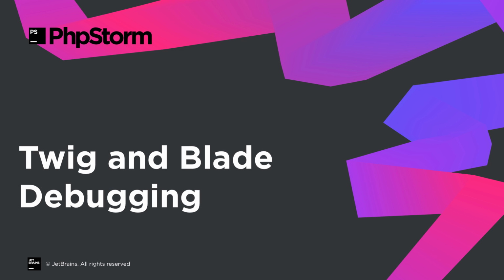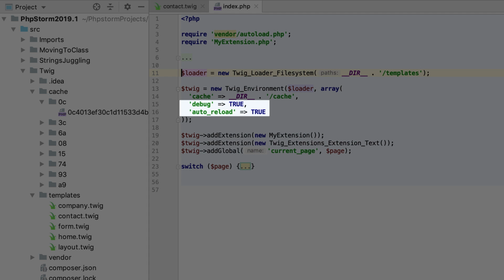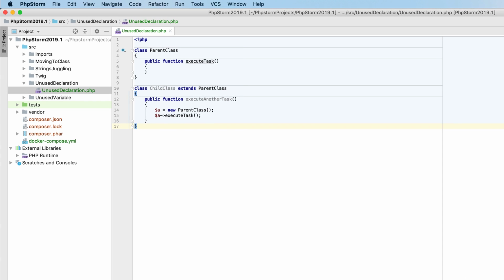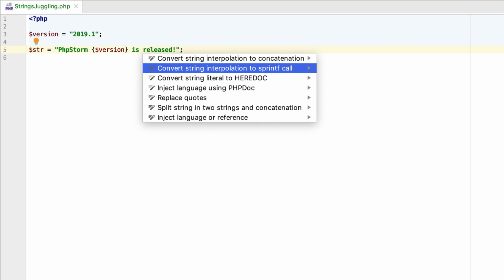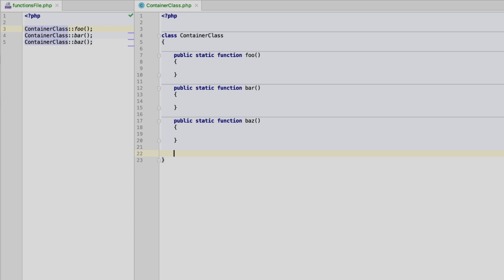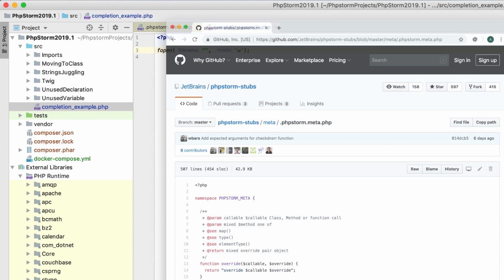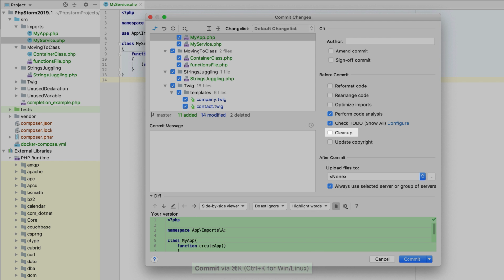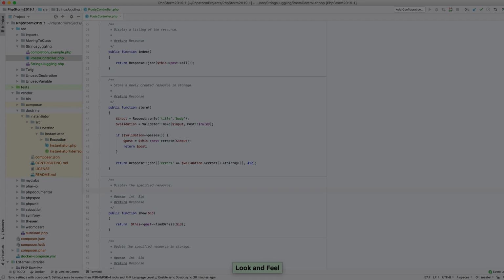What's New in PhpStorm 2019.1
Please meet PhpStorm 2019.1 — a major update for the PHP IDE!

What's new:

00:10 — Twig and Blade Debugging
01:09 — Locating Dead Code
01:42 — Refactorings, Intentions & Quick-Fixes
01:50 — String Juggling Toolbox
02:11 — Move to Class Refactoring
02:34 — New inspection: method may be 'static’
02:48 — Improved Autocompletion
03:23 — Code Cleanup
03:54 — Recent Locations Popup
04:16 — New UI Themes
04:28 — And much more!

See the overview of the new features and download PhpStorm 2019.1 on our